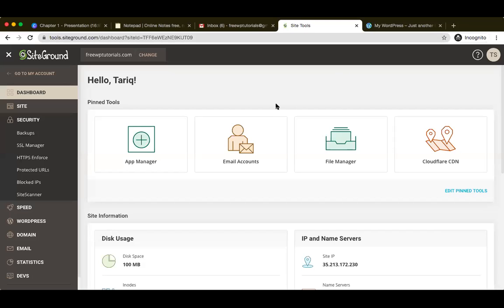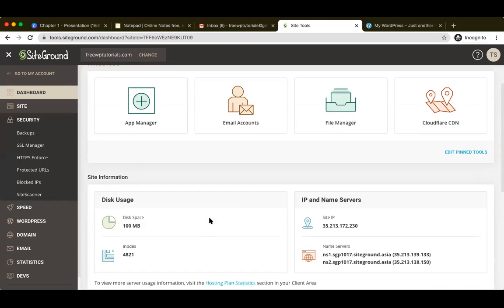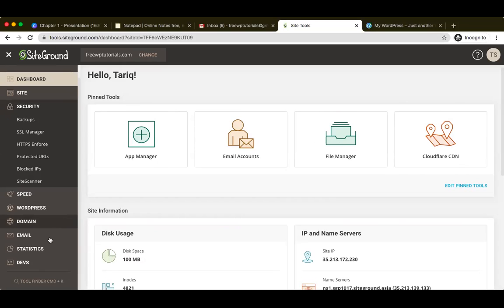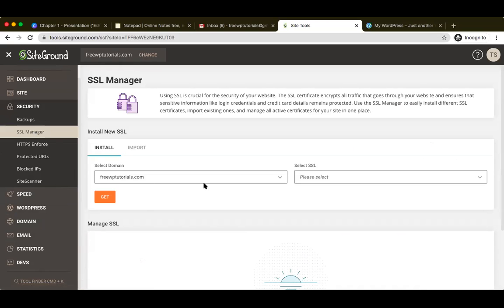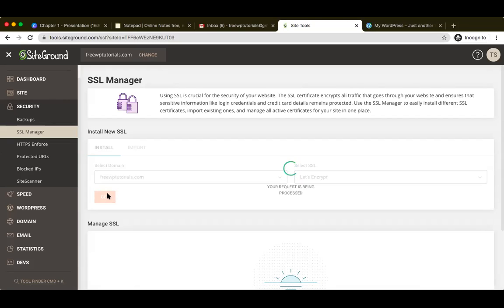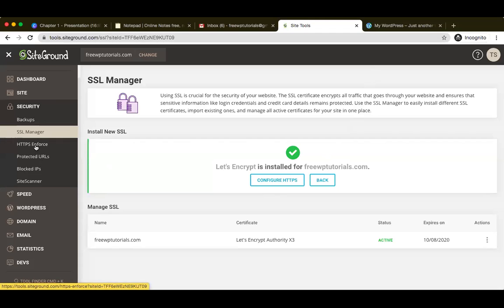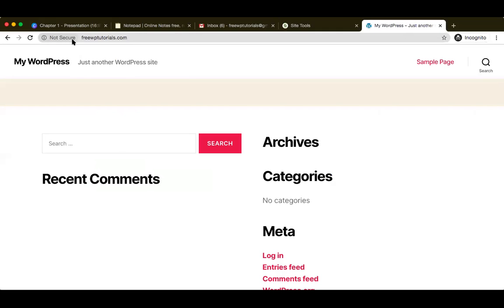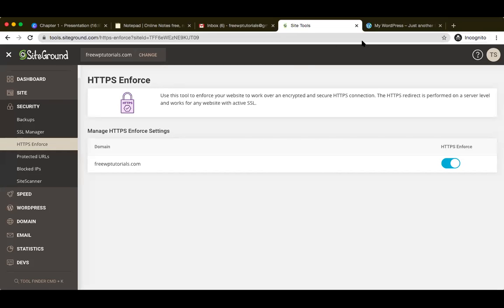How To Install SSL & Encryption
This is part of my upcoming course on WordPress. In addition to helping you create a website using WordPress, I get into topics such as building a landing page, an e-commerce website, membership site, and a whole lot more.

Also included, will be a chapter on using a page builder - Elementor.

The links used in this video are,
1. Namecheckr (to check domain name availability)
2. SiteGround (hosting service provider)

If you do go ahead and purchase a domain and hosting using the links mentioned above, do send me the receipt and I will give you free access to my upcoming course on Digital Marketing.